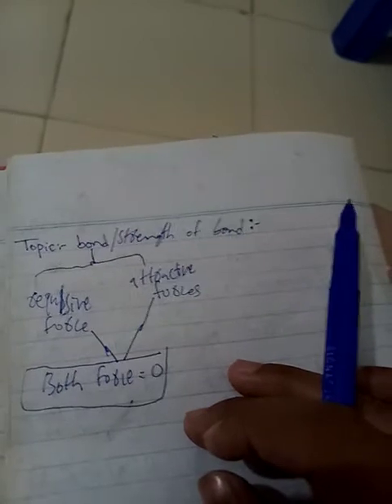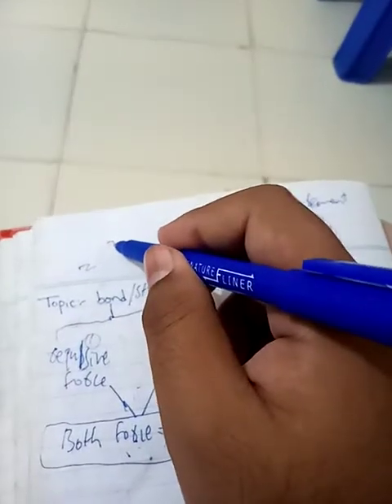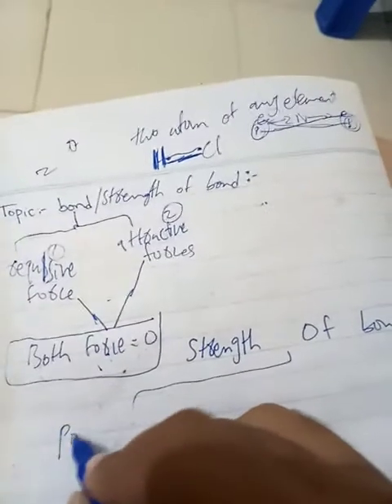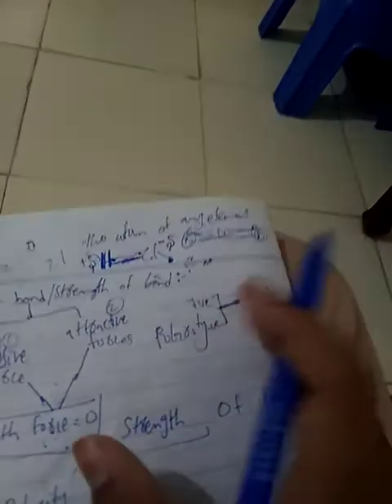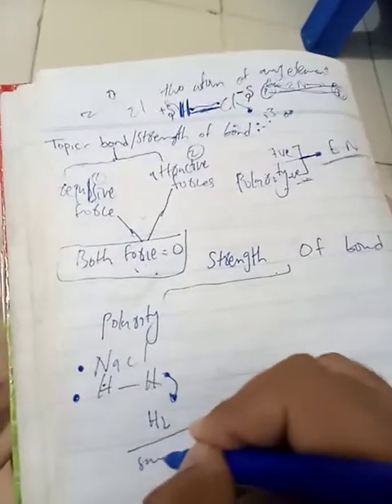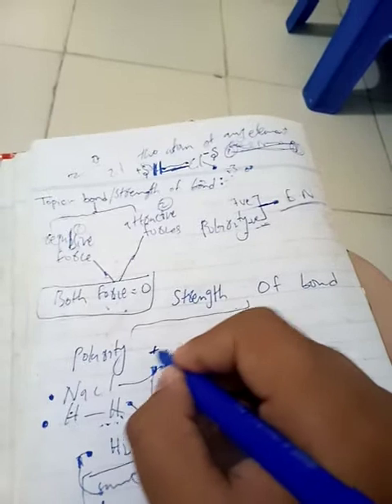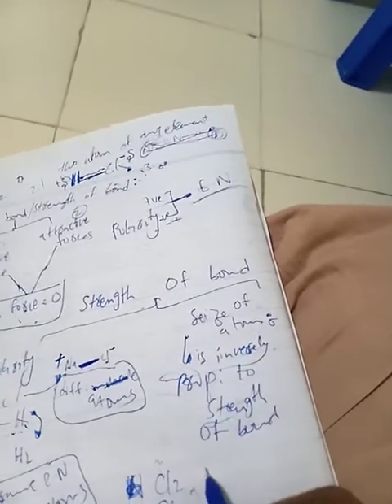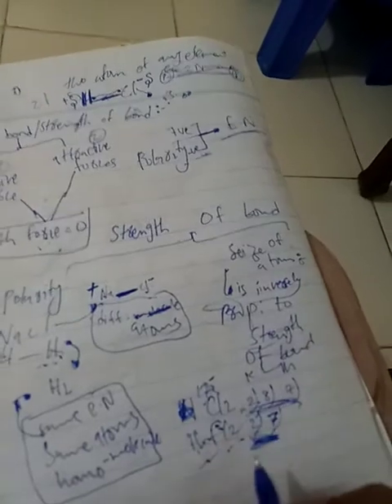bond/strength of bond chemistry